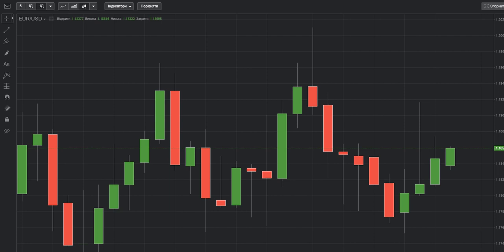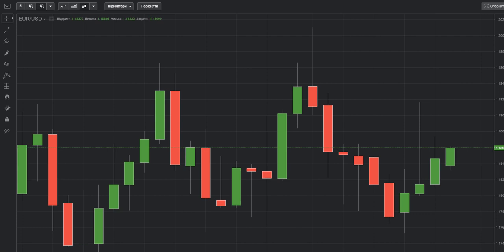Elliott wave price action course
Discover a price action trading course using Elliot waves to forecast trends on Forex & stock market.